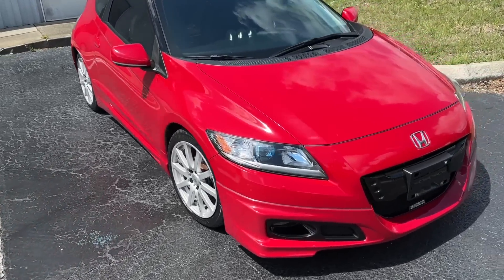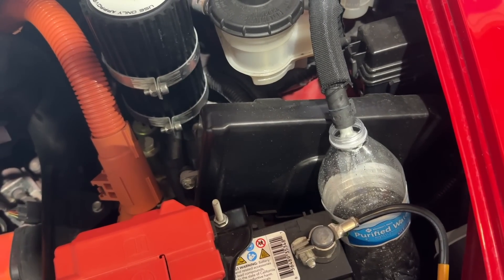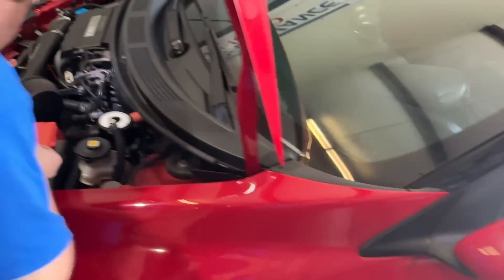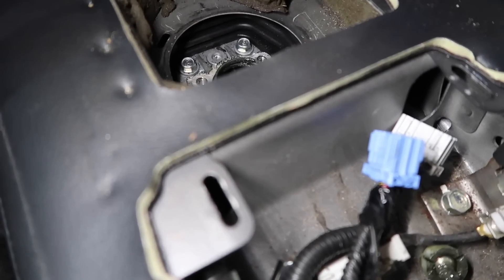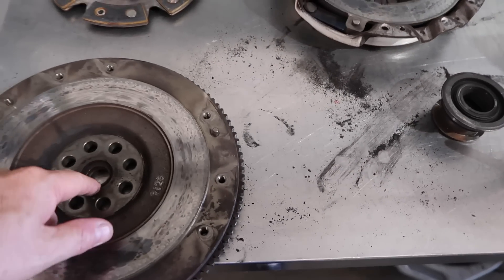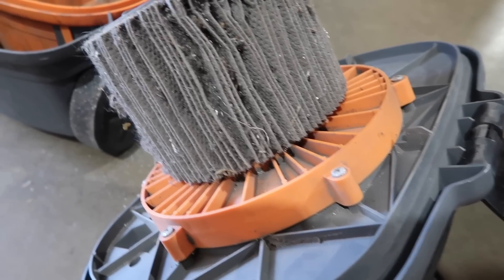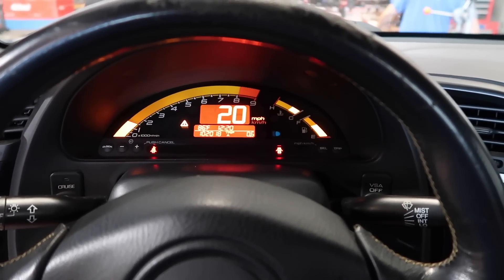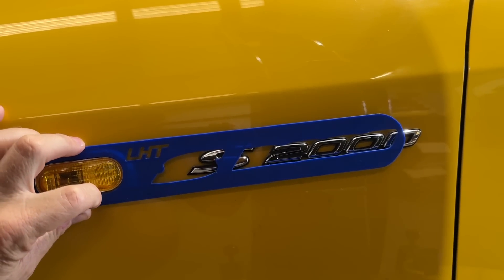CRZ OEM Supercharger + S2000 CR Clutch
We don't see the CRZ very often, we especially don't see red supercharged ones...

This one came in for maintenance, the Traction fluid and filter needs to be replaced.

Then a S2000 CR came in with a terrible feeling cutch..We see this a lot of found the release bearing was completely dry, No grease...

The CR feels a million times better now, I think the customer will absolutely love it now.